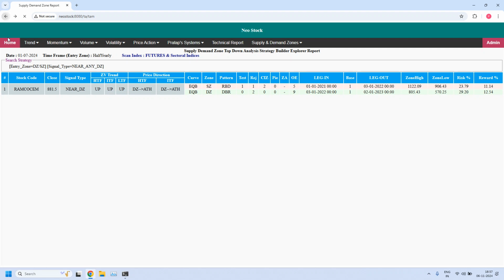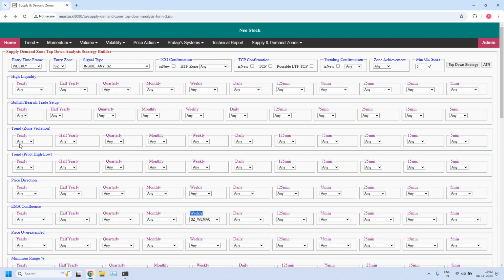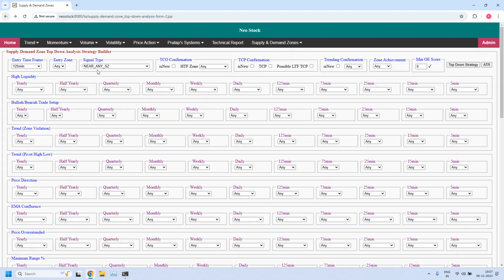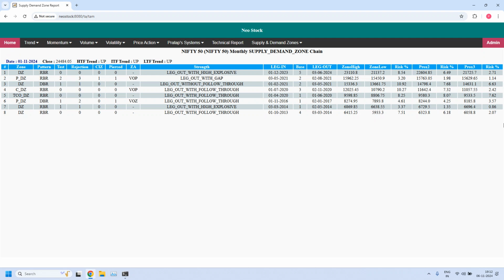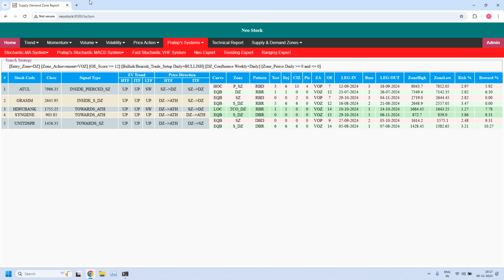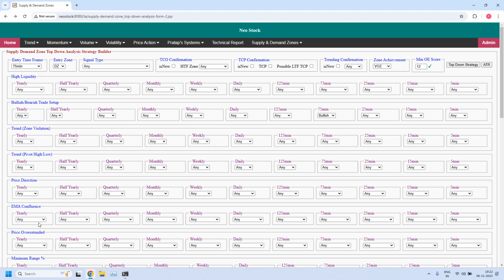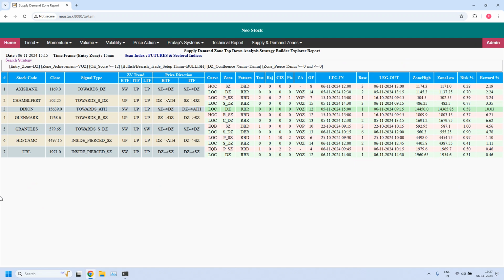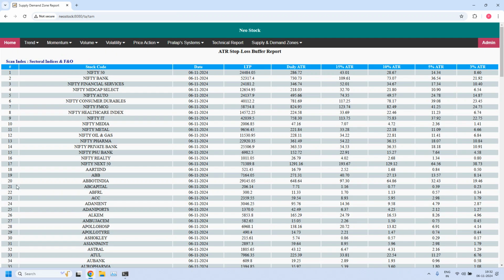NeoStock Supply Demand Zone Reports (06-Nov-2024)